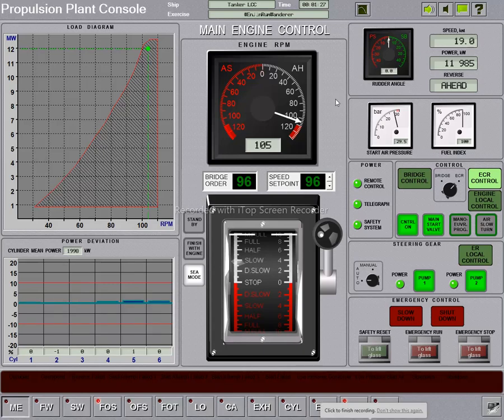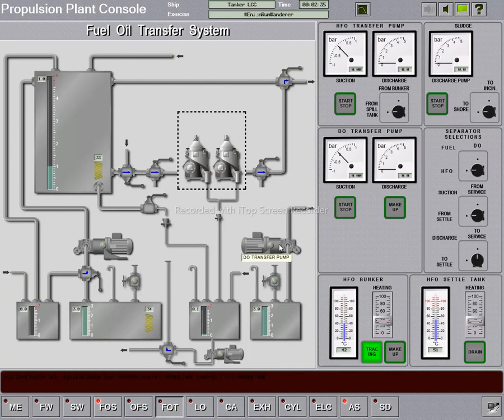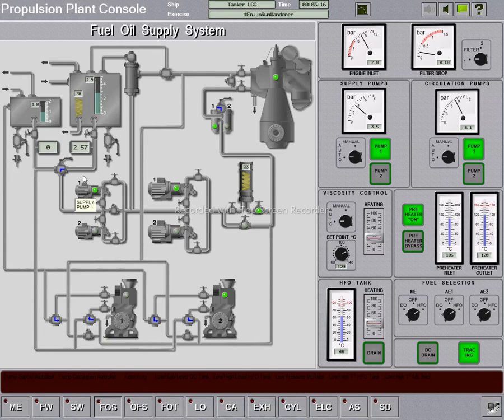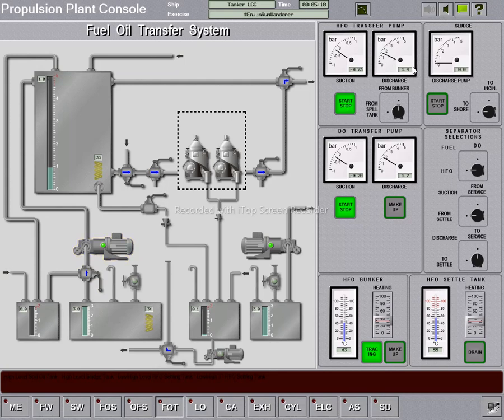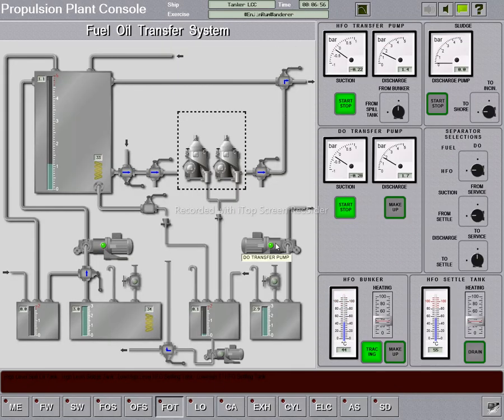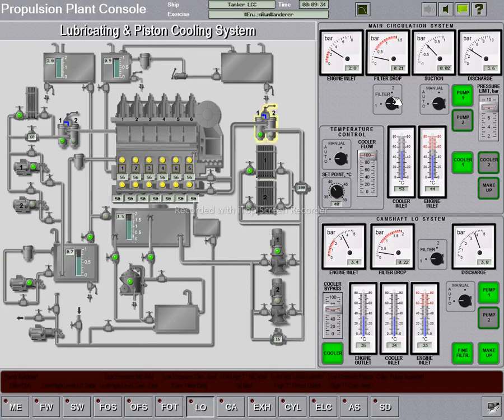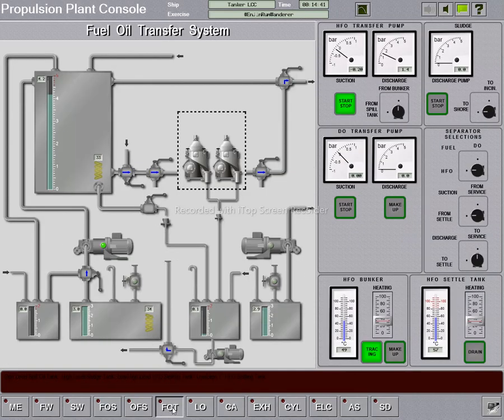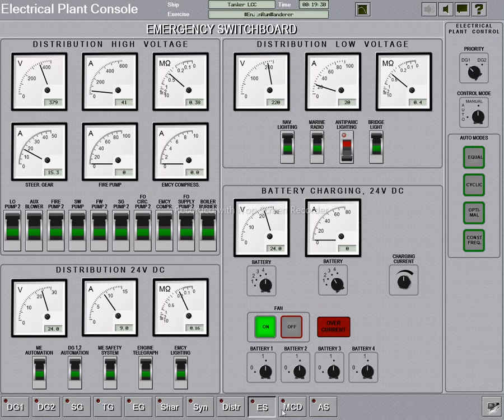Transas5000 Exercise Fill Tanks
Transas ERS 5000 (engine room simulator)
Exercise for Watchkeeping